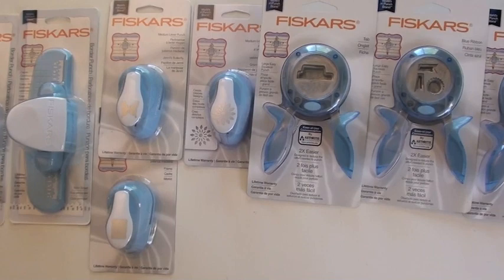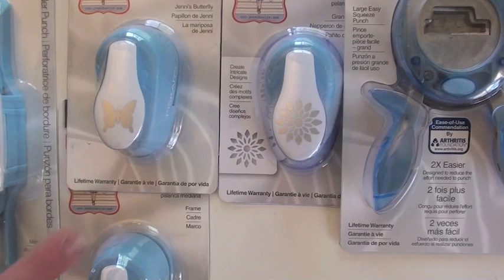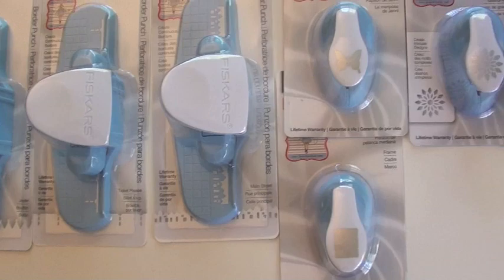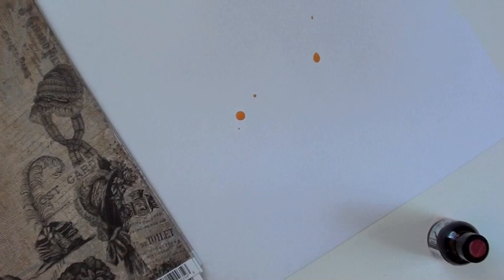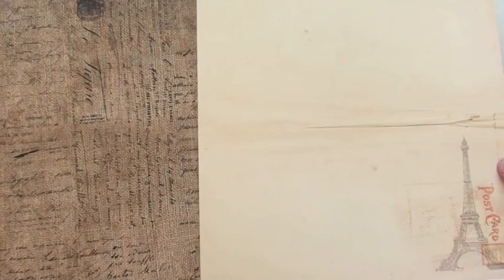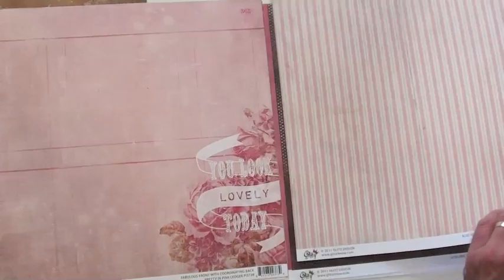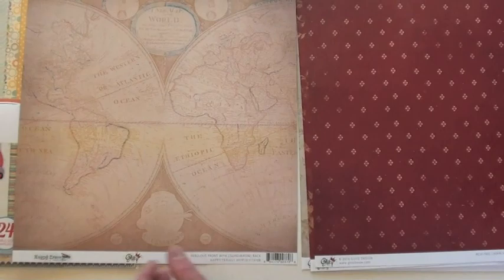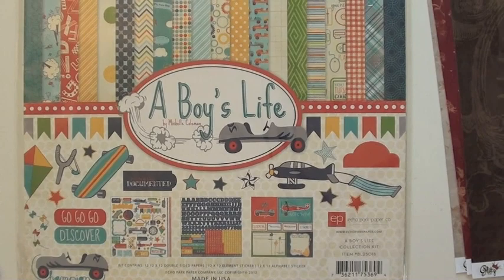Jenni Bowlin Fiskars punches and Glitz Designs paper collections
New Jenni Bowlin Fiskars Punches

What a combination, Jenni Bowlin Design and Fiskars Punches. Easy to use Fiskars squeeze punches and Fiskars hand punches. Jenni Bowlin has created a series of scrapbooking punches with tabs, blue ribbons, butterflies and doves.

New Glitz Design
Madame, welcome you have arrived at the right place for Glitz Design FRENCH KISS, PRETTY IN PINK  and HSPPY TRAVELS. Exquisite scrapbook card stock is found with the New Glitz Design paper collections.